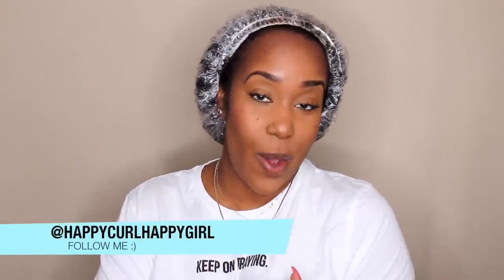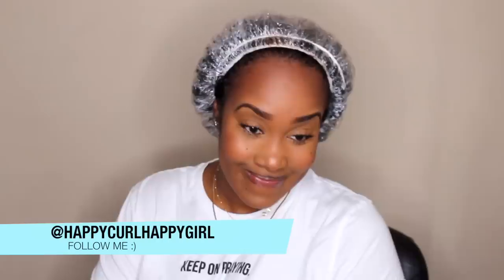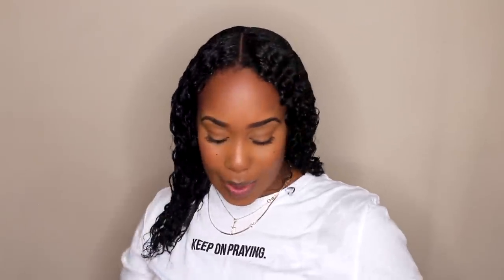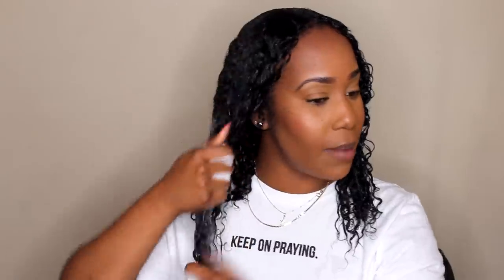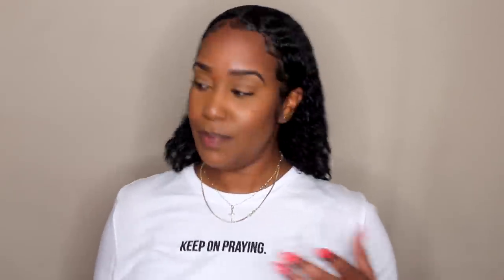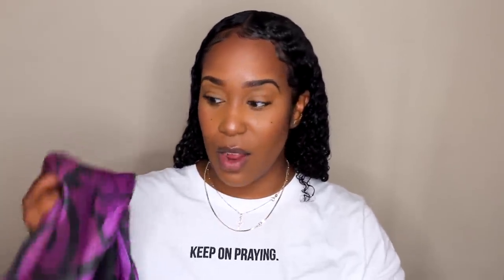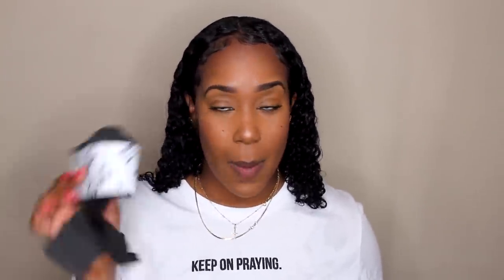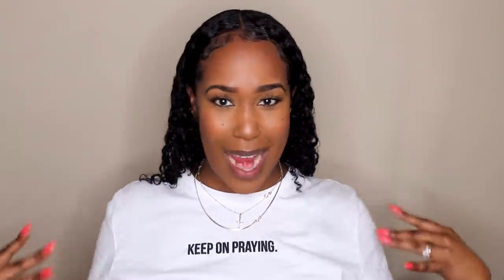THE WET LOOK ON MY NATURAL HAIR! | HOW TO MAKE IT WORK FOR YOU | TYPE 3 HAIR!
SO I FINALLY TRIED THE WET LOOK ON MY NATURAL HAIR! WHAT CHALL THINK??

PRODUCTS USED:
MANECHOICE TROPICAL MORINGA LEAVE IN
WETLINE XTREME GEL
THE DOUX TEXTURE FOAM
EDGE BOOSTER EDGE CONTROL

WANT TO BUY MY "AMAND" SHIRT?
🤸🏾‍♀️ REMEMBER... I POST NEW VIDEOS THREE TIMES A WEEK!!
🤸🏽‍♀️💕 if you have apparel you would like me to possibly wear in a video I like baggy so XL or 1X :) Send me stuff!